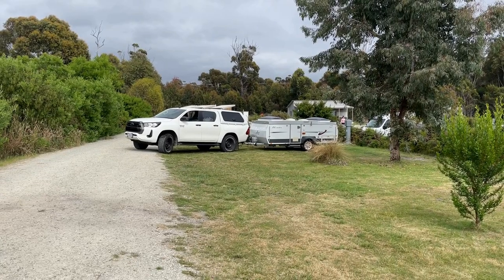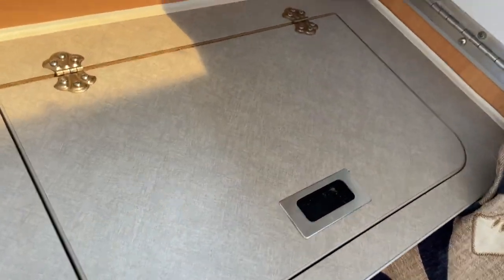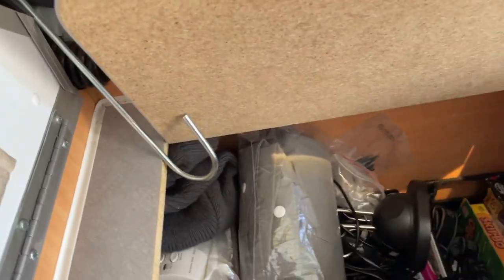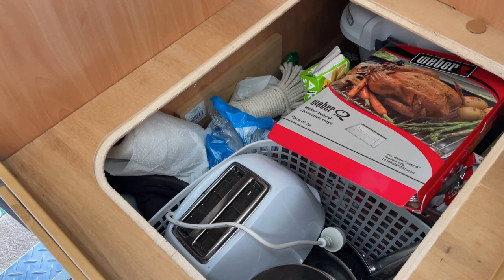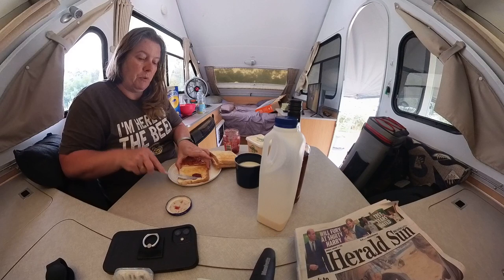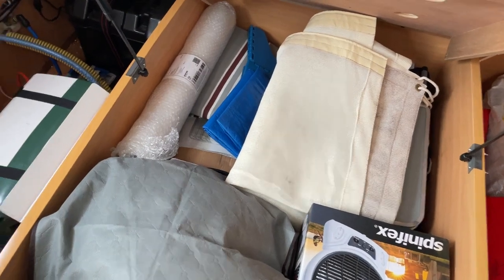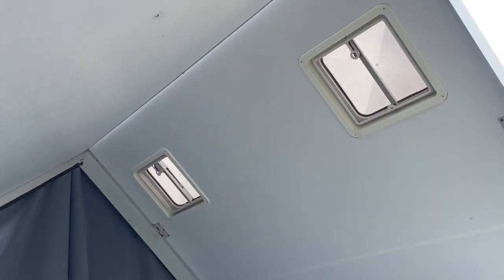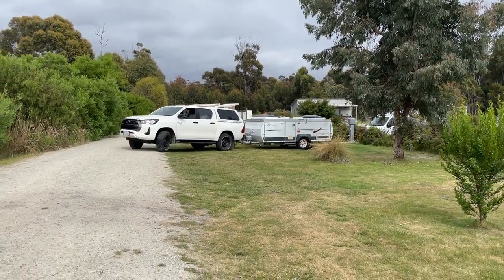Storage in an Avan Aliner and Pack Down Time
How much storage does an Avan Aliner have? well this video will give you some idea. We also briefly cover our process for getting the Avan ready for departing our destination.

Welcome to Candid Tourists! We are passionate about travel, vlogging, photography, and filmmaking. We love nothing more than hitting the road and exploring new places, whether it's a quick weekend getaway or a longer holiday. We want to share our experiences with you and let you in on all the exciting things we get up to.

Our channel is all about sharing our travel experiences with you, and we want to make sure that you get the most out of it. We're always happy to help and provide further information.

You are under no obligation to purchase, but if you do choose to use or share the link, we will receive a kickback at no cost to you.
Insta 360x3 lens cap
Insta 360x3 case
3m Long Selfie Stick (Not Insta Brand)
Rode Wireless Go ii
Ulanzi PT-21 Cold Shoe
Intsa 360 x3 Mic Adaptor
Mount Adaptor for 360
Scan Disk Extreme Memory Card
iphone 12
Manfrotto Mini Tripod

We also want to give credit where credit is due, so we always include the source of any music used in our videos.

We are grateful for your time and attention, and we hope that you enjoy our videos. We can't wait to take you on a journey with us and share our adventures with you.

Allison